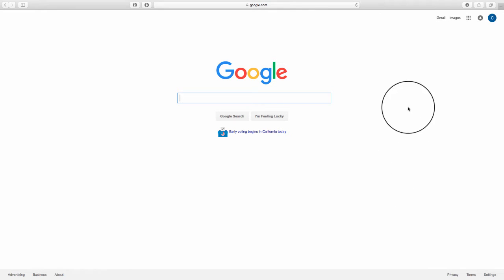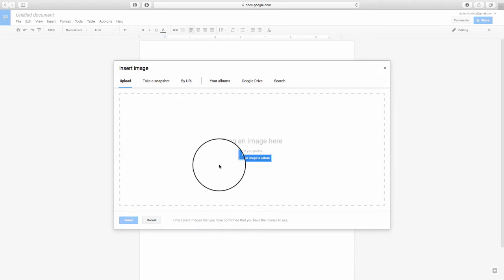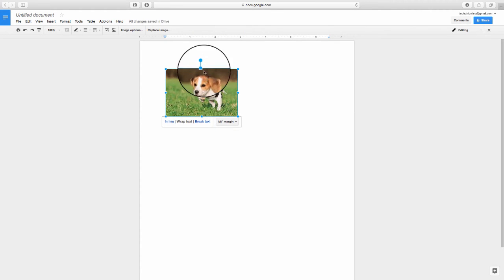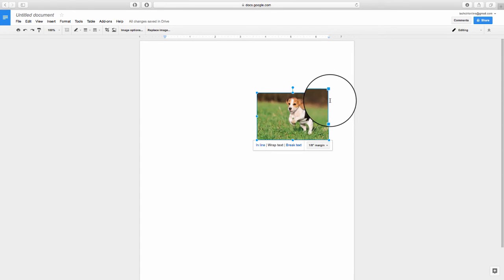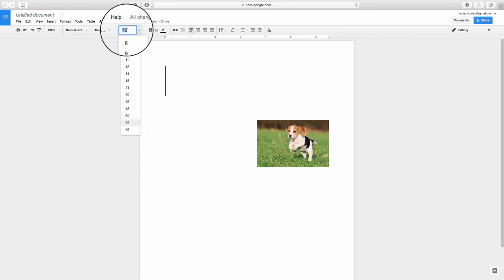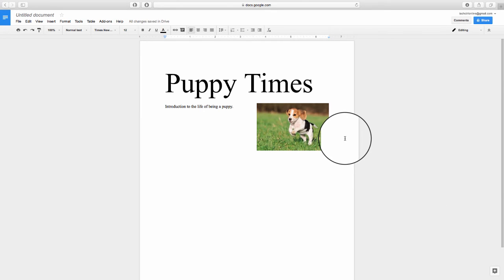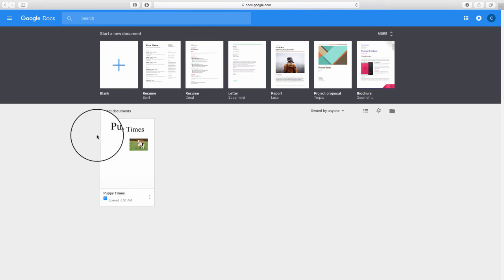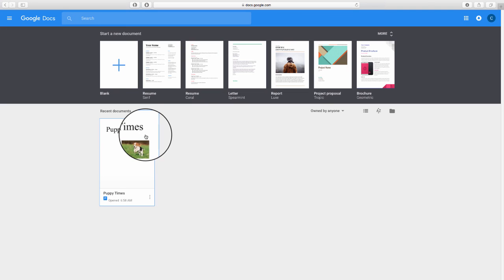Adding Text and Image in Google Photos and Google Docs